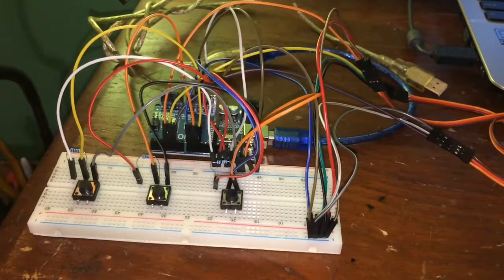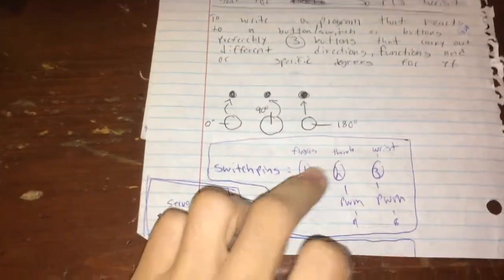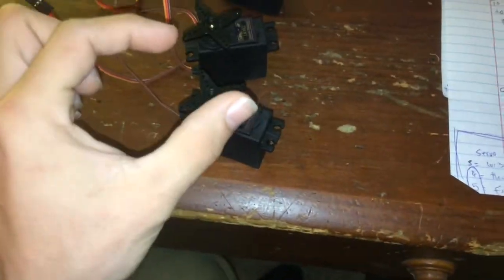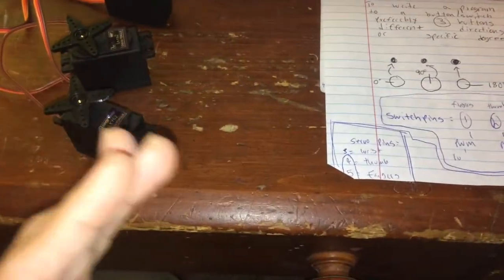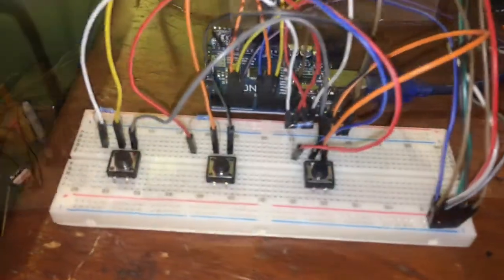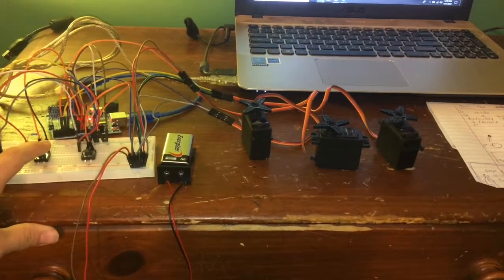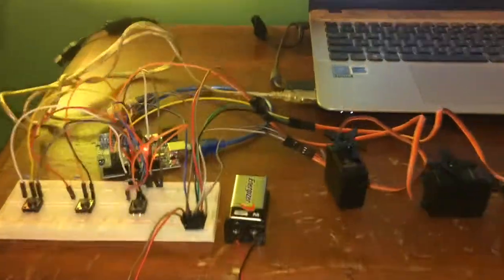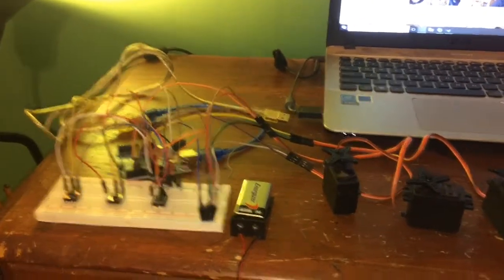Arduino Button Control Over Multiple Servos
in this video I am demonstrating and talking about my breadboard circuit , in which consists of 3 buttons that actuate each individual servo